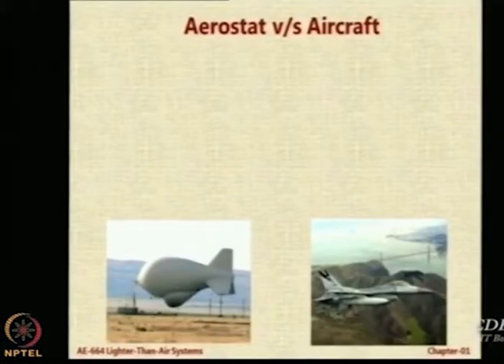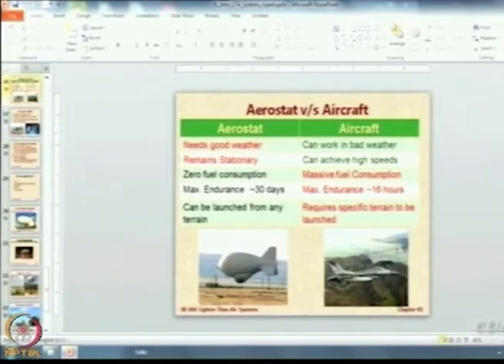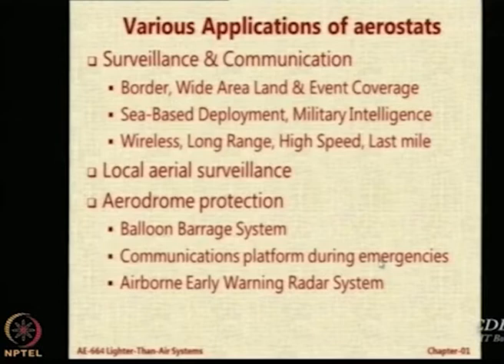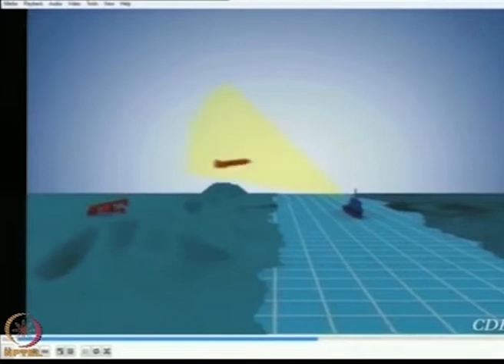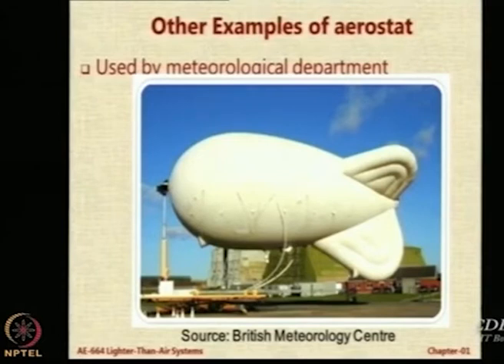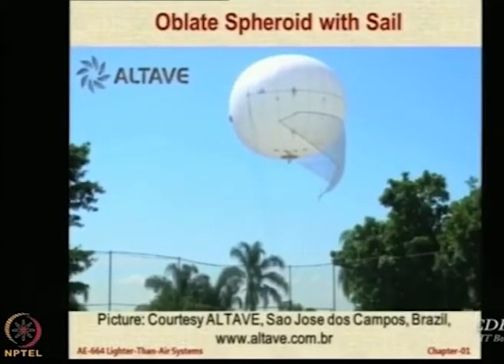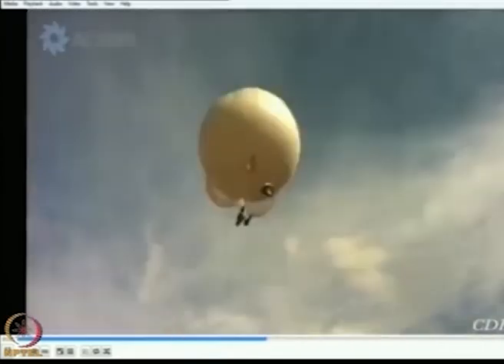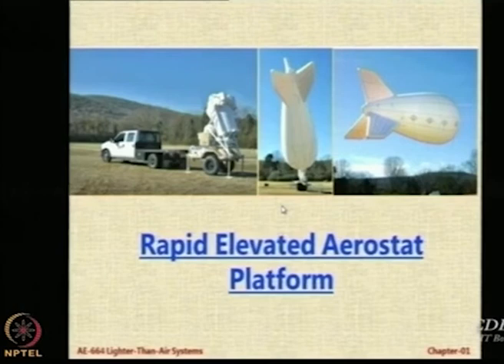Lec 08: Why use Aerostats